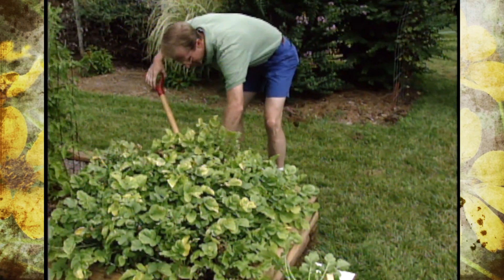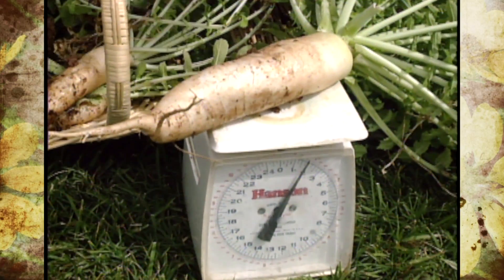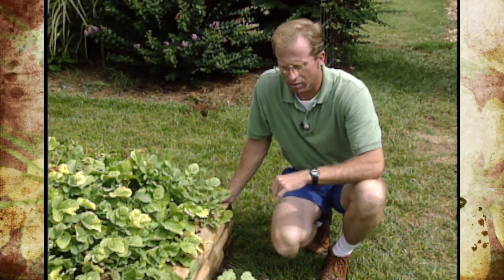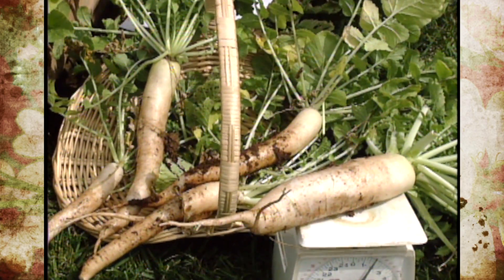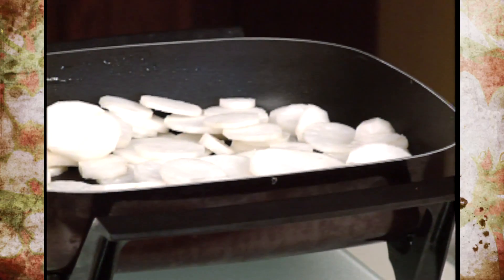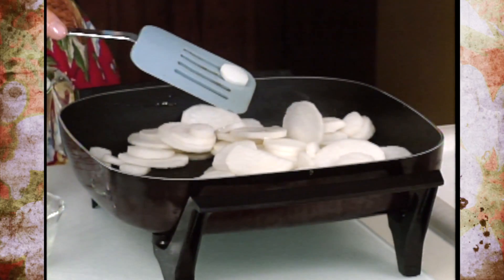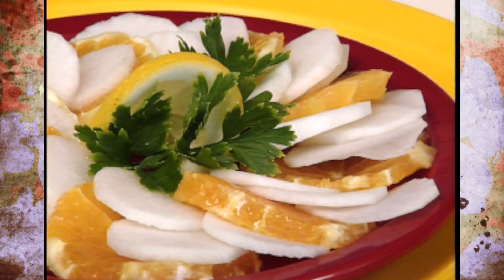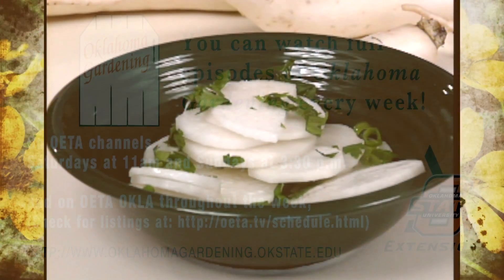Radish Lovers Delight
7/30/94-Host Steve Dobbs harvests radishes in the studio garden and then Extension Food Specialist Barbara Brown prepares them in the kitchen.